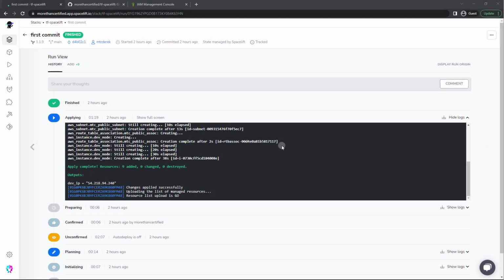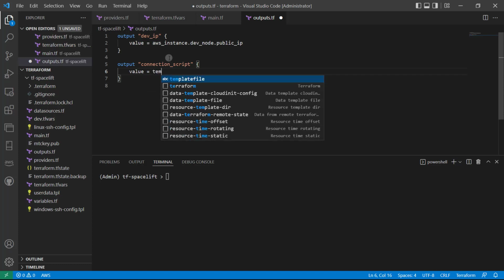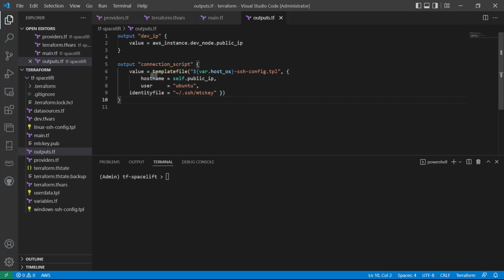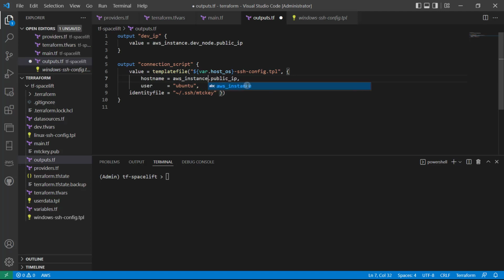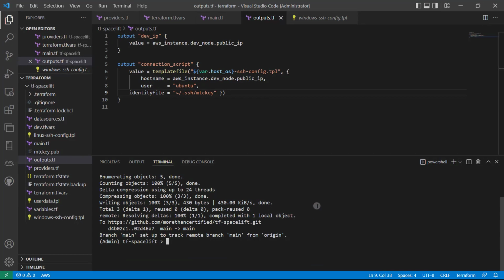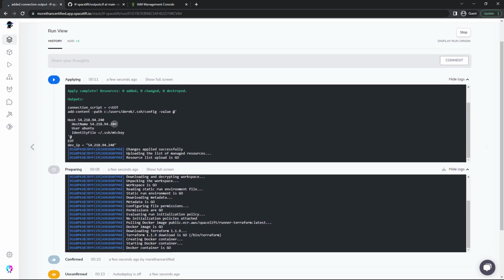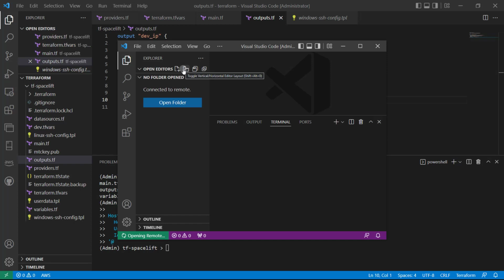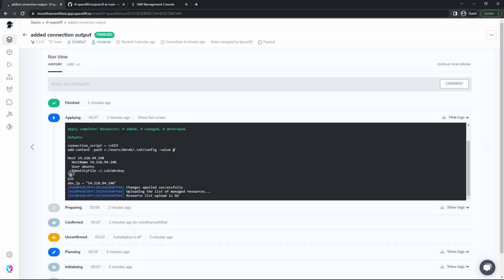Adding the Connection Information Output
In this video, we'll add a new output to our deployment, push it to github, and redeploy using Spacelift to see our new output.